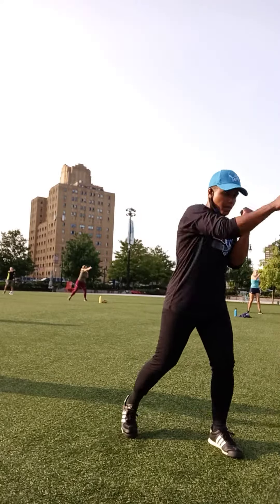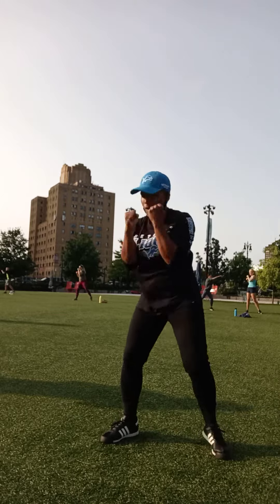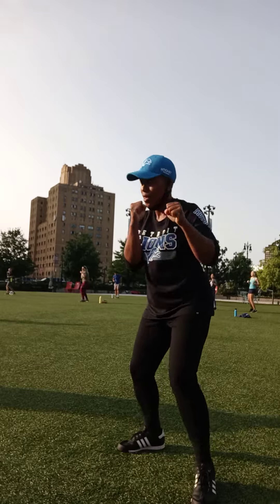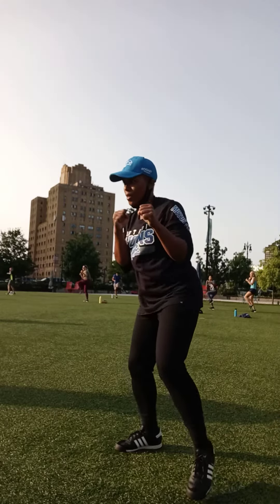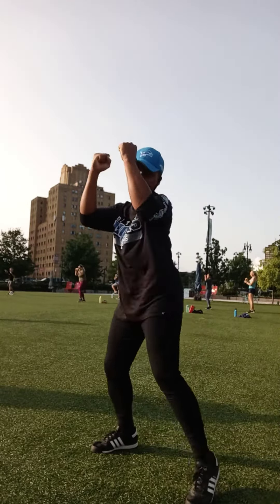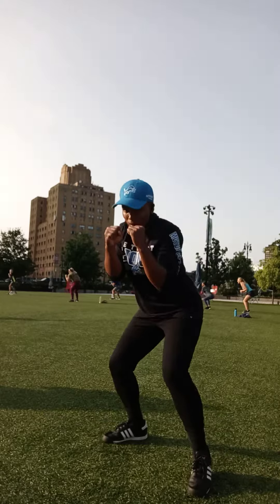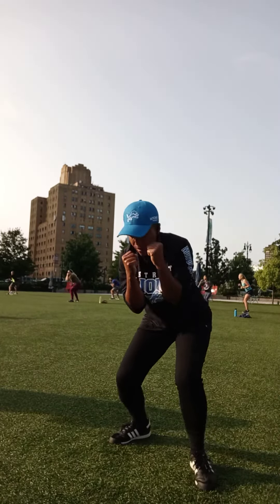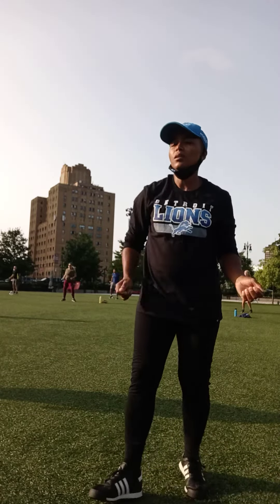Cardio Sunday 2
This is always a good start to my day.